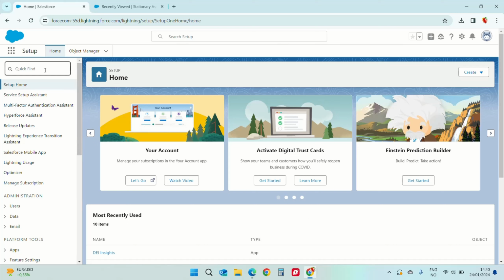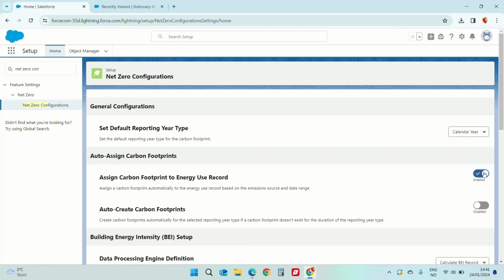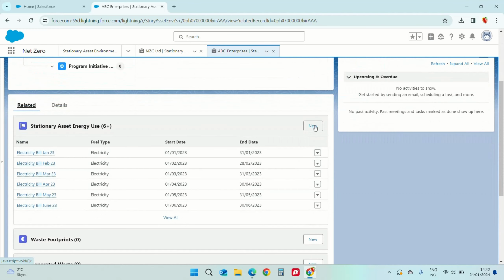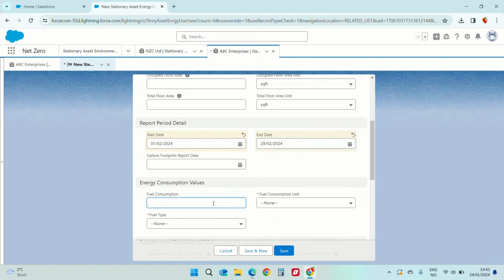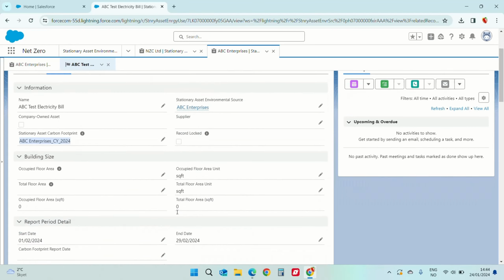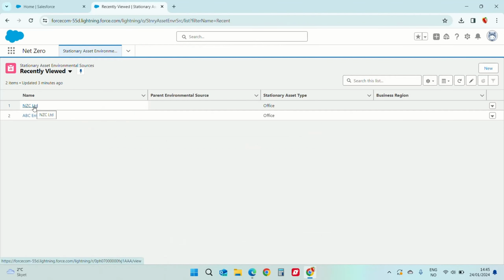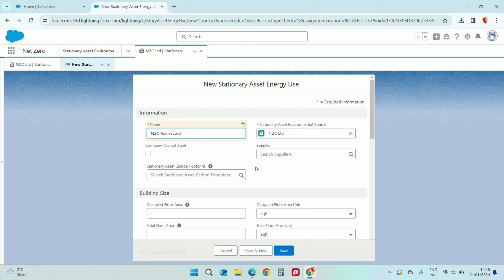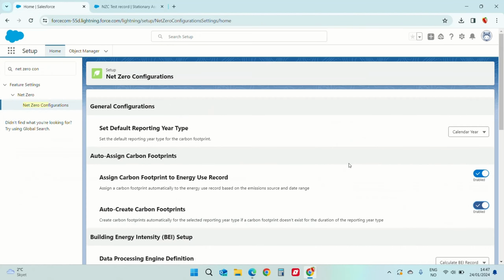How to enable Net Zero Cloud Automation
In this video, I explain where and how to enable the Net Zero Cloud automation. I also explain in detail the auto create and auto assign footprint configurations demonstrating the concepts in the org.

Timestamps:
00:00 Intro
00:27 Net Zero Configurations
01:03 Assign carbon footprint to energy use record
01:37 Demo
03:47 Auto create carbon footprints
04:19 Demo
06:28 Outro